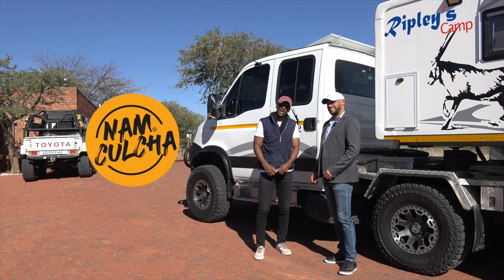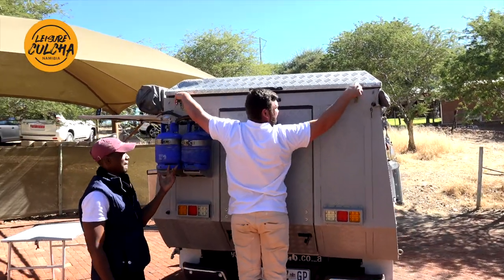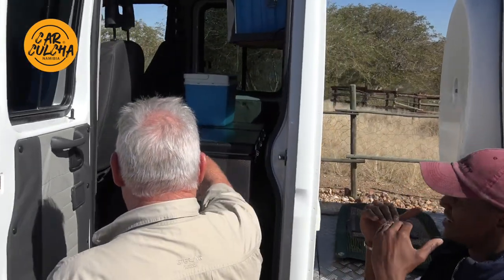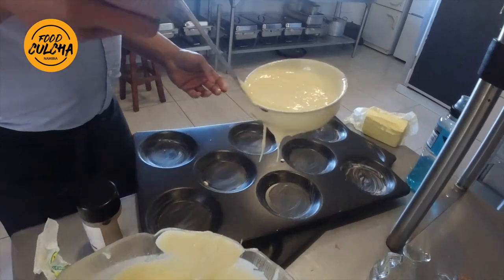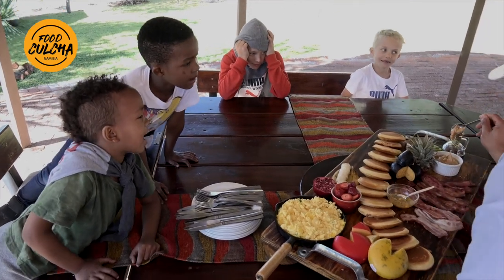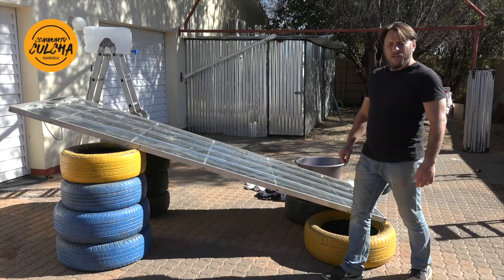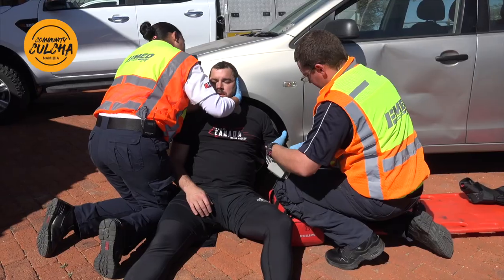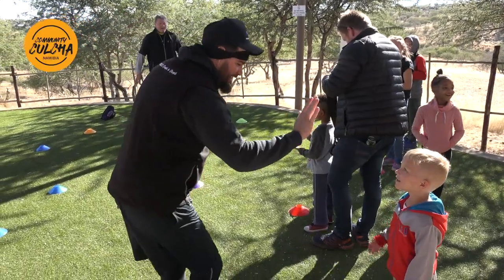Nam Culcha - Pilot Episode @Ripley's Camp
Nam Culcha tells us about Namibian culture and brings you closer to what is happening in Namibia specifically around Leisure, Food, Car and Community Culcha.